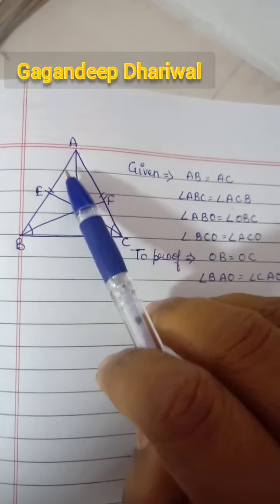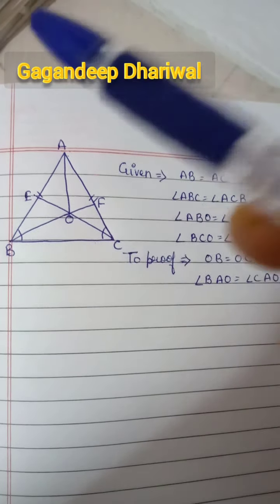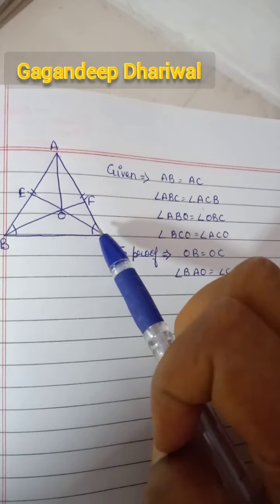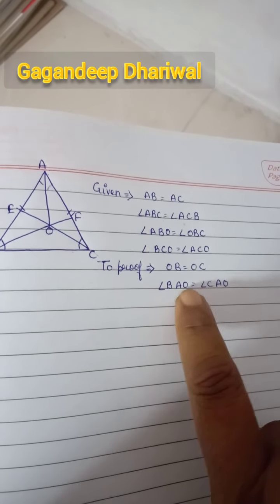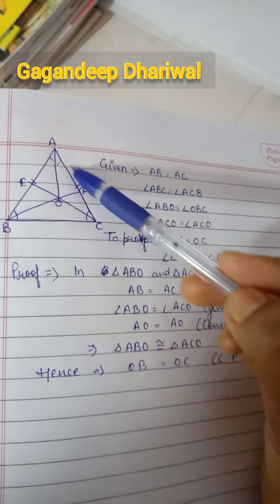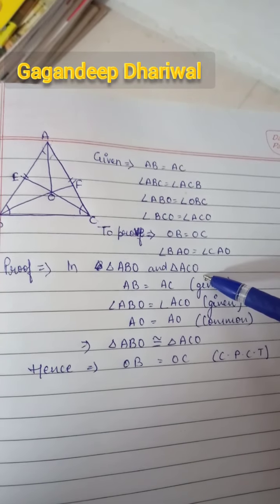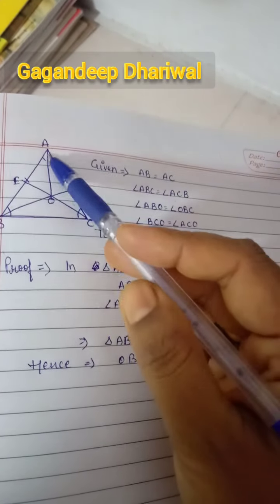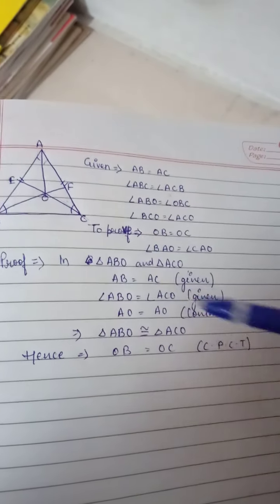question 1 exercise 7.2 NCERT class 9